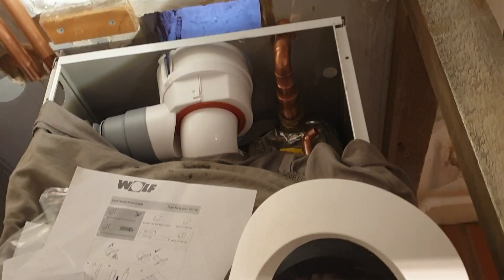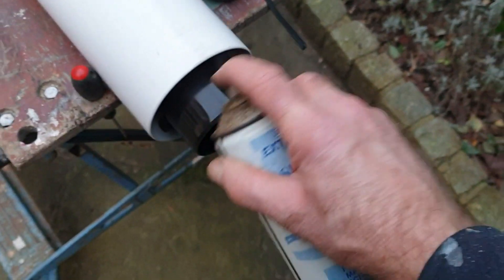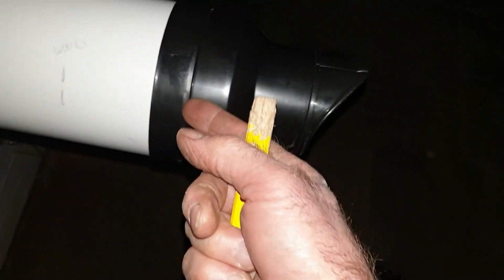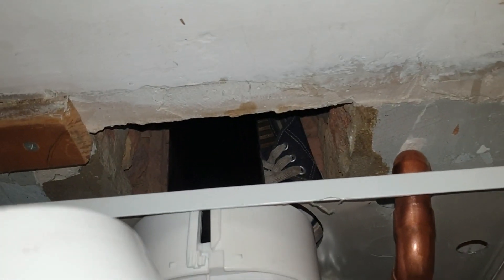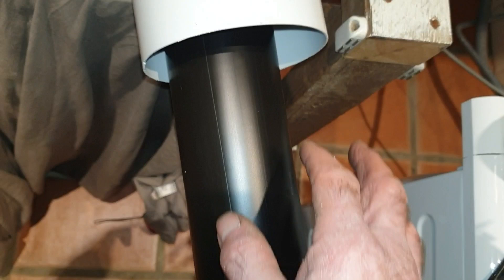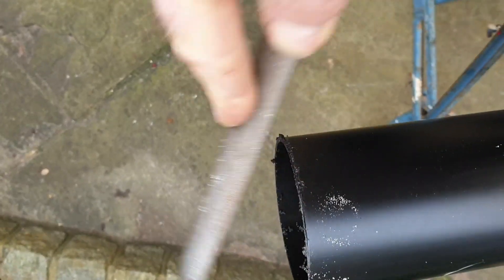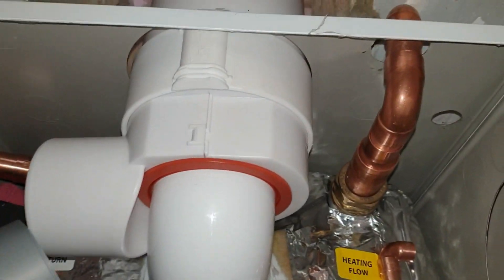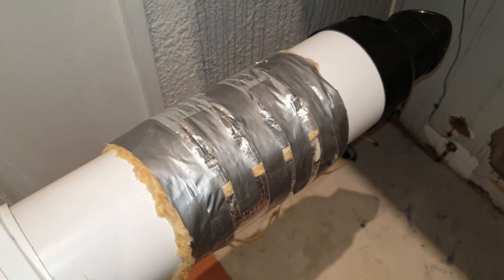How to install an oil boiler horizontal flue🔥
installation of a warmflow agentis horizontal oil boiler flue